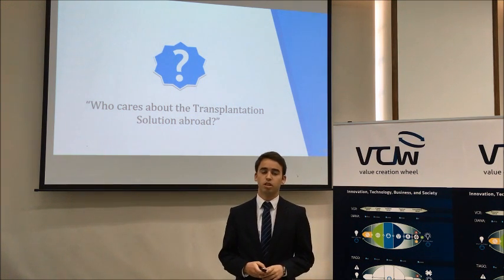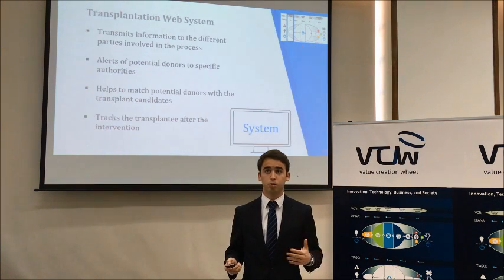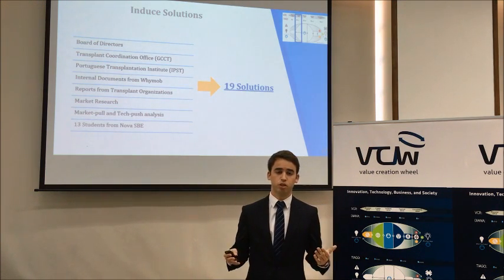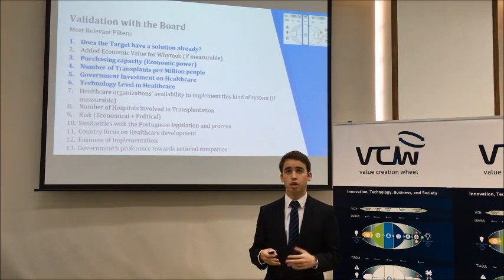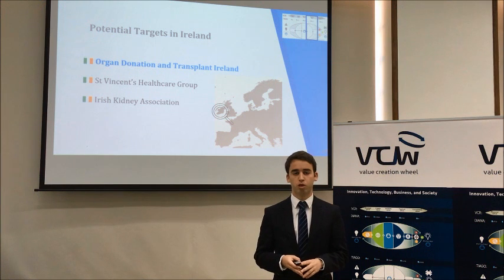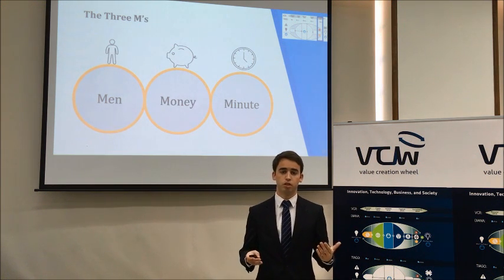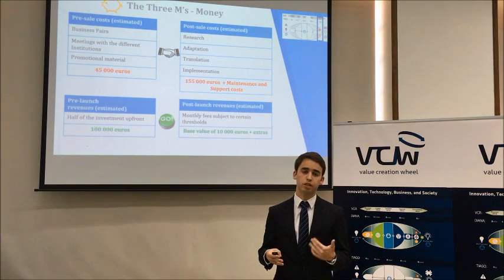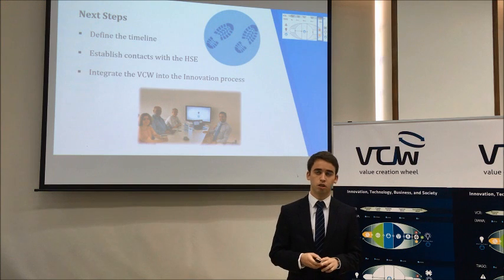VCW Healthcare: Internationalization of a Tech Firm in the Healthcare Sector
This video presents a partnership between the VCW and a technological company in the healthcare sector in order to address the following challenge: "Which international market has the highest potential for Whymob technology?"

Over the last two decades, the Value Creation Wheel (VCW) has been used to solve a wide range of problems/challenges in organizations, ranging from award-winning start-ups to Fortune 500 companies.

The implementation of the VCW is often conducted in partnership with various organizations (e.g., consultancy firms, agents/distributors, foundations, firm’s suppliers, research labs, and universities), experts across different fields, and/or companies that have already established teams willing to implement the VCW in loco.

To learn more about the VCW and two decades of VCW cooperation with companies, executives, scientists, academics, and students across the world read:
Lages, Luis Filipe (2016), "VCW—Value Creation Wheel: Innovation, technology, business, and society", Journal of Business Research.